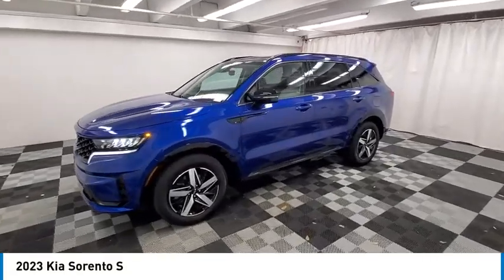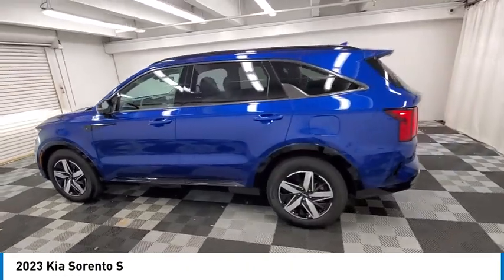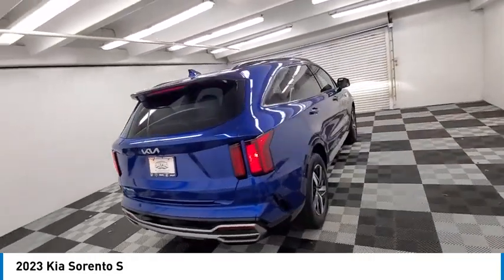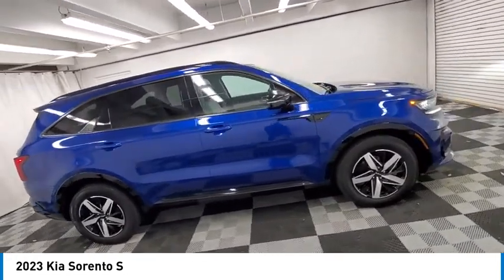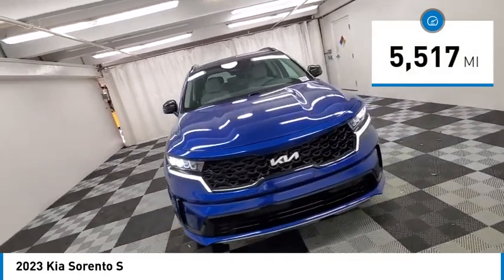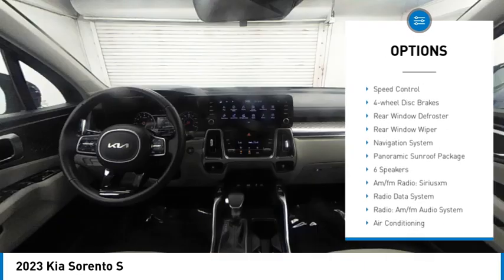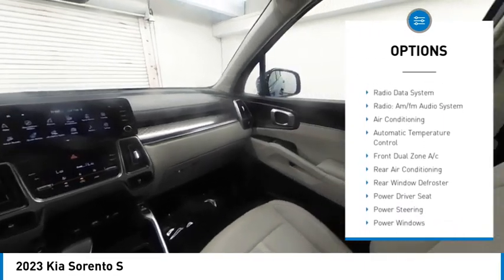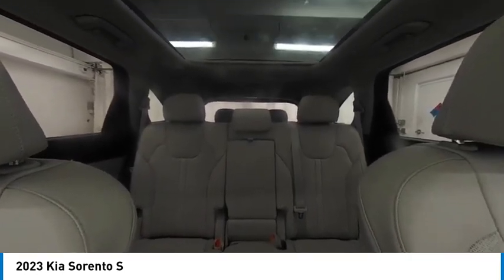2023 Kia Sorento near me coral springs pompano miami fl HPG204757 HPG204757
Sapphire Blue Used 2023 Kia Sorento near me in Davie, Pompano, Fort Lauderdale, Miami FL at Coral Springs Automall

9300 W Atlantic Blvd.

9400 W Atlantic Blvd.

Coral Springs Auto Mall is proud to present you with another True Market Priced Pre-Owned Vehicle. This 2023 Kia Sorento S is loaded with the following Factory Options: Panoramic Sunroof Package (LED Interior Lighting and Panoramic Power Sunroof w/Power Sunshade), 3.798 Axle Ratio, 3rd row seats: split-bench, 4-Wheel Disc Brakes, 6 Speakers, ABS brakes, Air Conditioning, Alloy wheels, AM/FM radio: SiriusXM, Apple CarPlay & Android Auto, Auto High-beam Headlights, Automatic temperature control, Brake assist, Bumpers: body-color, Carpet Floor Mats, Delay-off headlights, Driver door bin, Driver vanity mirror, Dual front impact airbags, Dual front side impact airbags, Electronic Stability Control, Emergency communication system, Exterior Parking Camera Rear, Four wheel independent suspension, Front anti-roll bar, Front Bucket Seats, Front Center Armrest, Front dual zone A/C, Front reading lights, Fully automatic headlights, Heated door mirrors, Heated Front Bucket Seats, Heated front seats, Illuminated entry, Knee airbag, Leather Shift Knob, Leather steering wheel, Low tire pressure warning, Navigation System, Occupant sensing airbag, Outside temperature display, Overhead airbag, Overhead console, Panic alarm, Passenger door bin, Passenger vanity mirror, Power door mirrors, Power driver seat, Power steering, Power windows, Radio data system, Radio: AM/FM Audio System, Rear air conditioning, Rear anti-roll bar, Rear reading lights, Rear seat center armrest, Rear window defroster, Rear window wiper, Remote keyless entry, Roof rack: rails only, Security system, Speed control, Speed-sensing steering, Split folding rear seat, Spoiler, Steering wheel mounted audio controls, SynTex Artificial Leather Seat Trim, Tachometer, Telescoping steering wheel, Tilt steering wheel, Traction control, Trip computer, Turn signal indicator mirrors, Variably intermittent wipers, and Wheels: 7.5J x 18 Machine-Finished Alloy!!brbrCoral Springs Auto Mall is a family owned dealership that has served the South Florida community with quality new and used cars since 1985. During this time weve had the chance to grow and learn with our community and sharpen the skills of our staff to provide better customer service while saving you money. The sales, service, and finance specialists are more than knowledgeable and eager to provide you with top notch car buying experience. Coral Springs Auto Mall wants to set the bar a bit higher when it comes to taking care of our customers and their new, used, or certified pre-owned .